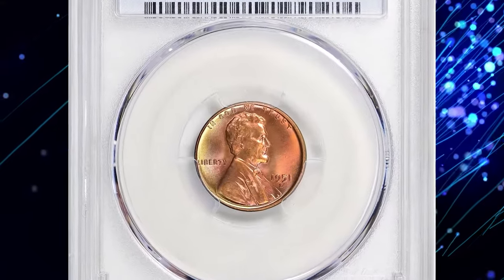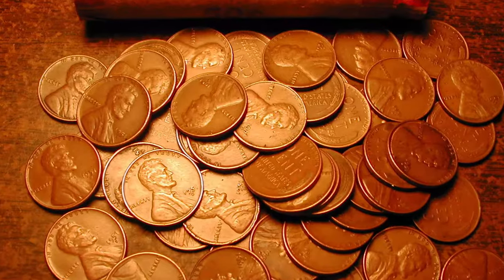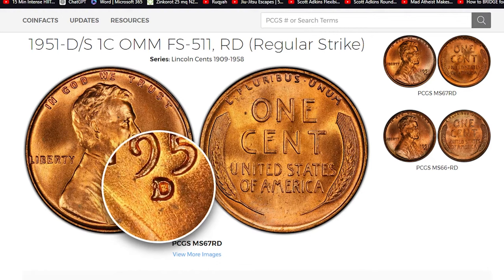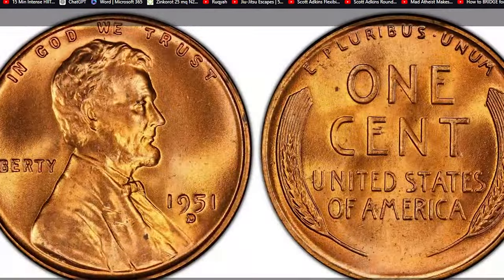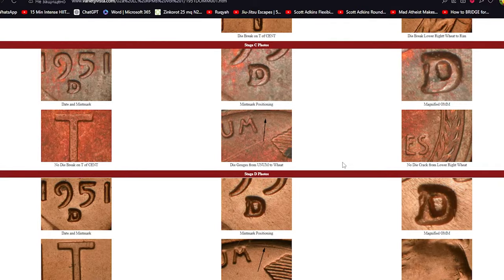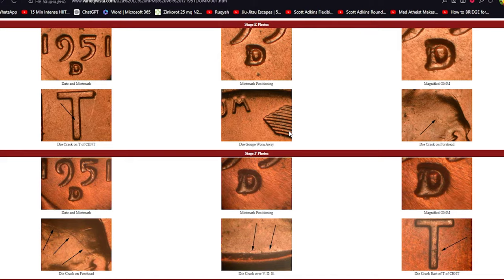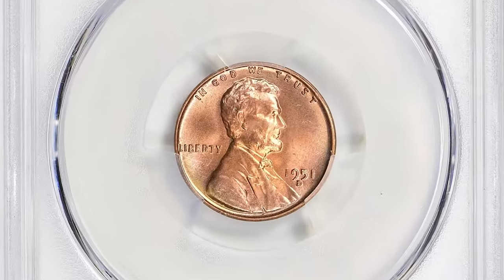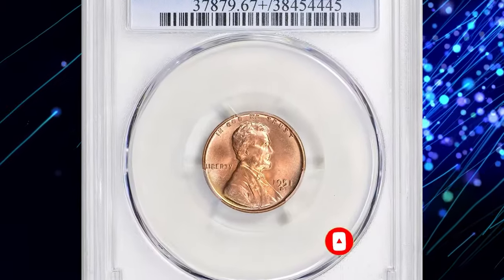Collectors Look For This Rare Penny! US Coins Worth Money!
Welcome back, coin enthusiasts! In today's video, we delve into the fascinating world of the 1951-D Lincoln cent—a penny that’s more than just a piece of change. Discover why this coin is a must-have for every serious collector and learn about the intriguing 1951-D/S over mintmark error that can significantly boost its value.

🔍 In this video, we cover:

The history and mintage of the 1951-D Lincoln cent
Key features to look for when evaluating this coin
The rare and valuable 1951-D/S over mintmark (FS-511)
Tips for identifying this unique error
Recent auction prices for high-grade examples
Join us as we explore what makes the 1951-D Lincoln cent such a sought-after piece in the numismatic community. Whether you’re a seasoned collector or just starting, this video is packed with valuable insights.